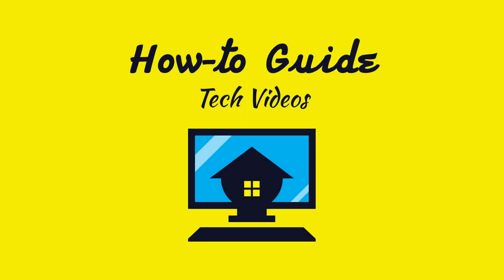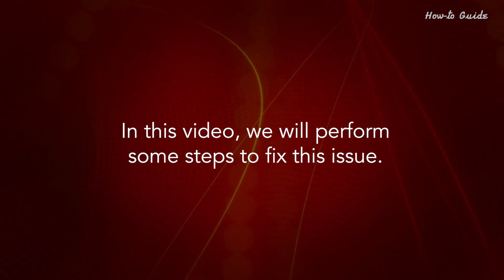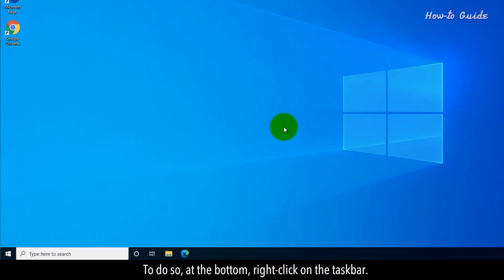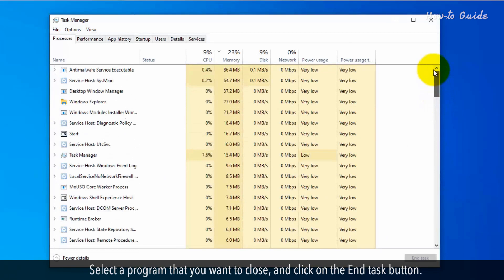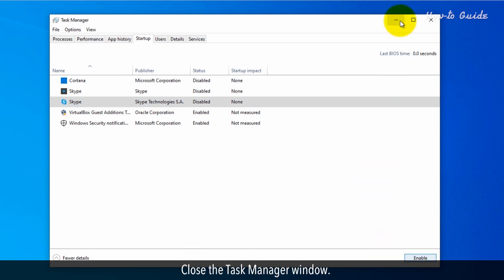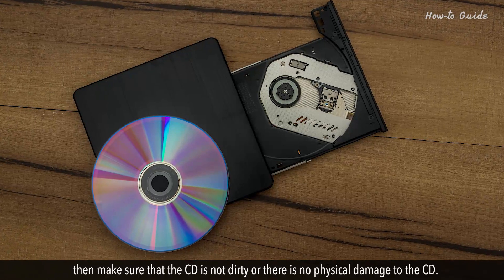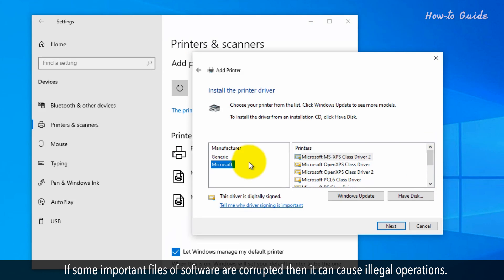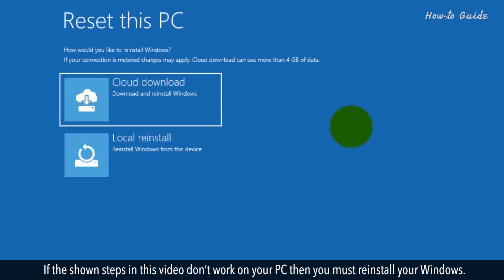How to fix illegal operation on a computer :Tutorial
An illegal operation happens in a computer when the instructions sent by a program recognise or process. In this video, we will perform some steps to fix this issue.
1. Some viruses and malware can modify Windows files. So, make that your Antivirus software is up to date and scan it regularly.
2. If some programs are running in the background then close it. To do so, at the bottom, right-click on the taskbar.
3. From the pop-up menu list, click on the Task Manager.
4. In the Task Manager window, click on the Processes tab if it is not opened.
5. Select a program that you want to close, and click on the End task button.
6. Now, Click on the Startup tab, select a program to stop automatically open at the time of Windows start.
7. Click on the Disable button.
8. Close the Task Manager window.
9. An outdated video driver can cause an illegal operation, so make sure that your video card driver is up to date.
10. If you are using a CD on your PC, then make sure that the CD is not dirty or there is no physical damage to the CD. (use graphics).
11. One more reason for illegal operations can be a Bad memory. Make sure there is no issue with your Memory hardware. (use graphics)
12. If some important files of software are corrupted then it can cause illegal operations. You should uninstall and reinstall that application. (use graphics)
13. If some files of Windows are corrupted, then you will see the issue of the illegal operations on a computer. If the shown steps in this video don’t work on your PC then you must reinstall your Windows. (use graphics)